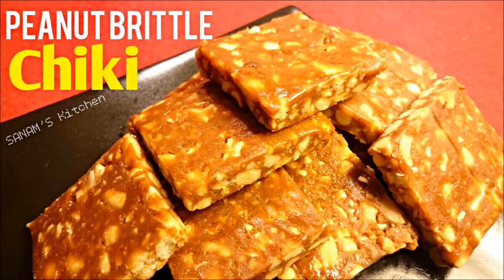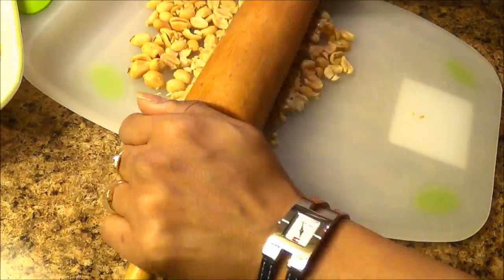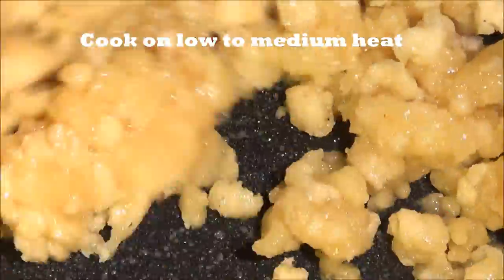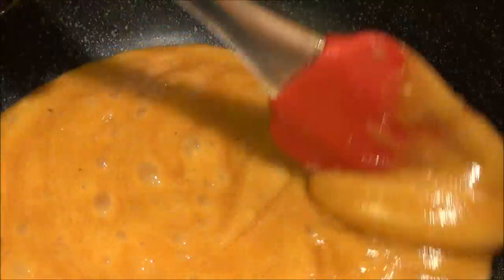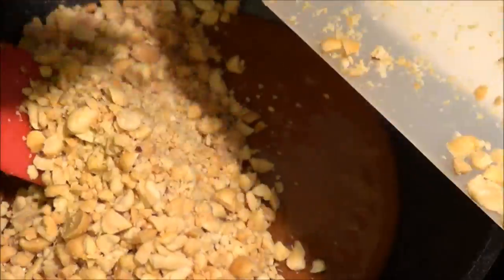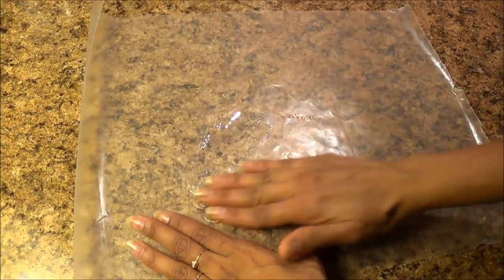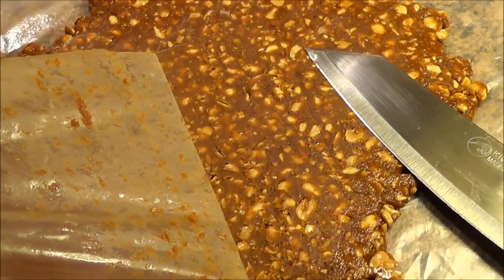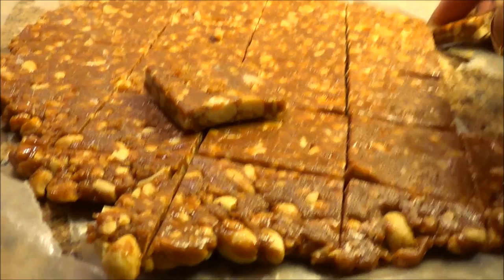peanut brittle or chiki recipe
Hello Everyone,
Here is a quick and easy recipe for peanut brittle or also called chiki in gujarati. It is very simple recipe and it made up of jaggery (gud) so it is healthy to snack on. In Gujarat, especially during Makar sankranti (uttarayan) you will find this chiki everywhere. People make it at home and its very festive. They also make it with sesame seeds. But I make this all year round here in US and enjoy it as a candy snack. Its less calories than a sugar candy.
So I hope you like this video and please share this sweet treat with your friends and family. It is great for gift as well.

1.5 cup kolhapuri gud (jaggery) soft kind
1 pack of unsalted roasted skinless peanuts ( 12 oz pack)
2 tbsp. clarified butter (ghee) .. I have a link below to see how to make clarified butter